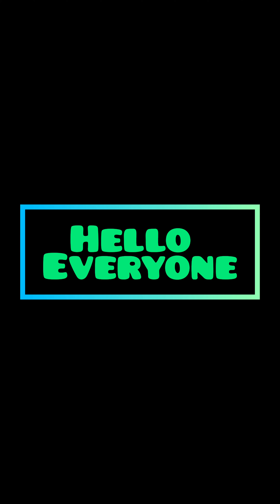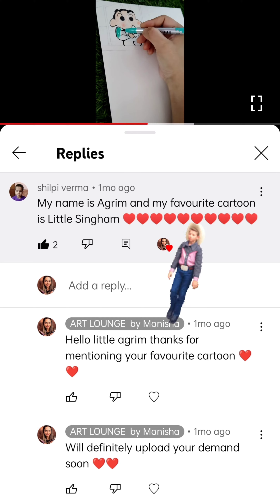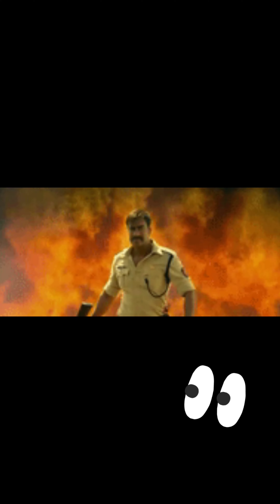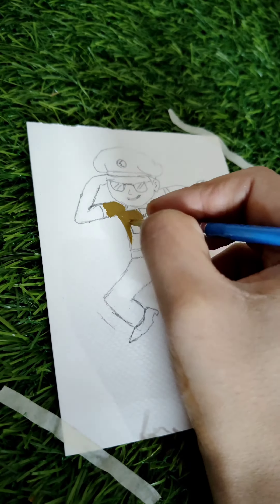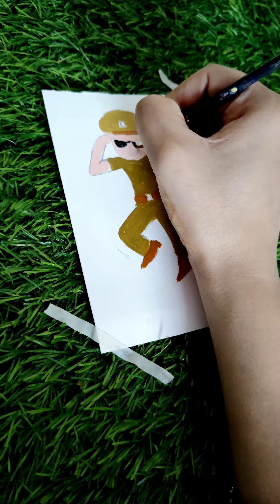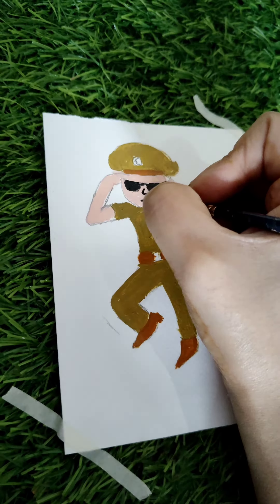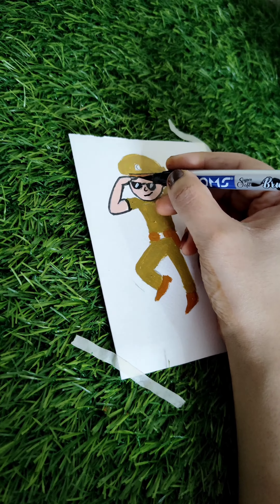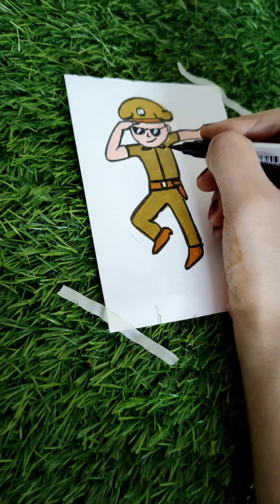easy drawing of little Singham Part-5#shorts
So guys this is the last part of my cartoon series .☺️☺️
A big thanks to all my supporters who make this series to be completed 💗💗